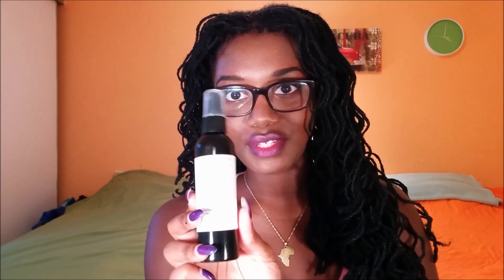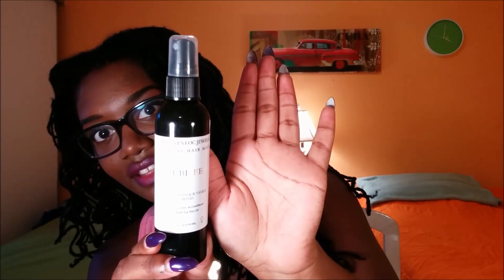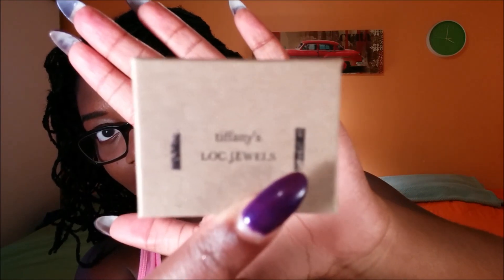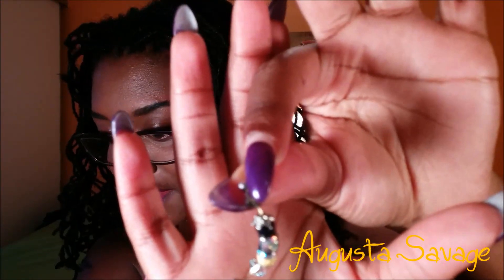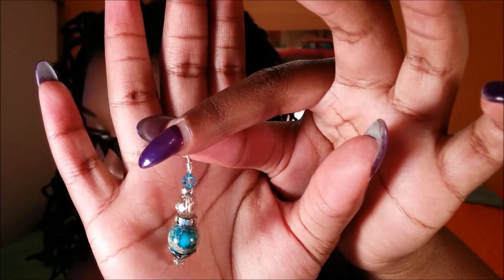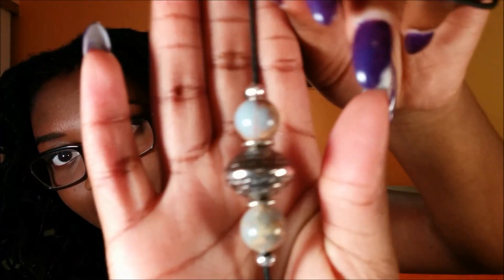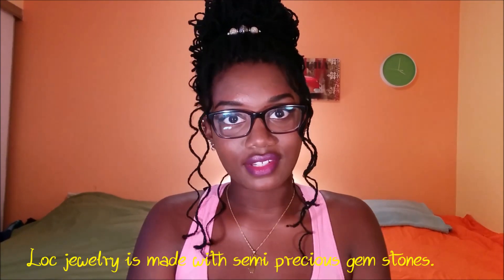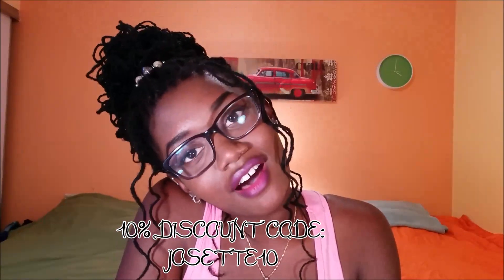TIFFANY'S LOC JEWELS REVIEW + FLIRTY UPDO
FAQs
1. How long have you had locs?

2. How many locs do you have?
About 250.

3. Are your locs traditional or sisterlocks?
Traditional and now I use the interlocking method two re-twist.

4. How often do you re-twist?
Every 6 weeks.

5. How often do you wash your locs?
Every 7-10 days.